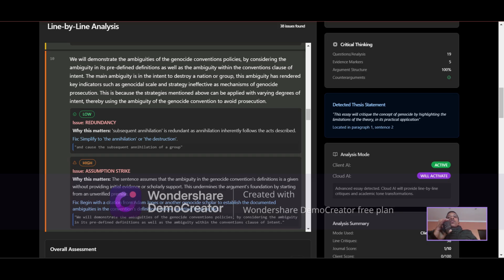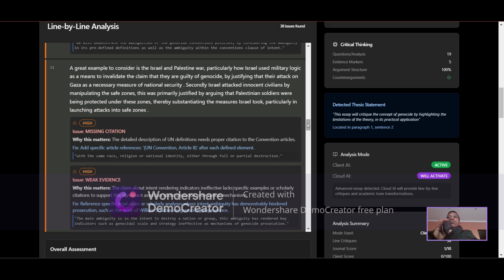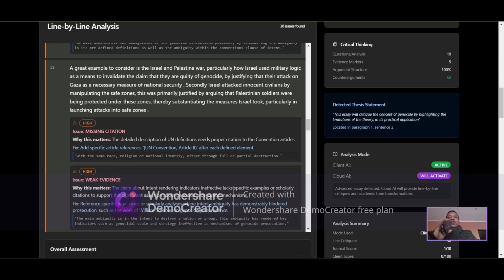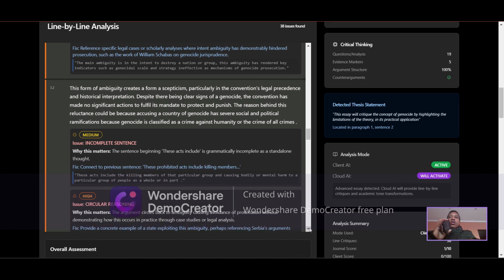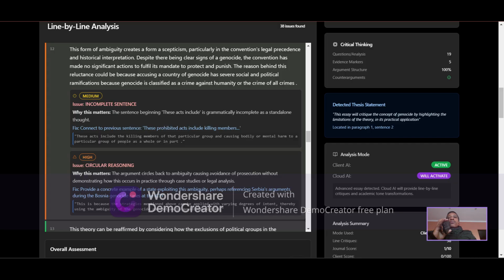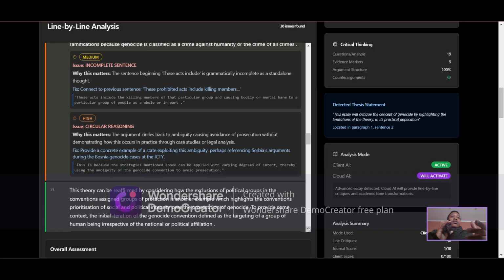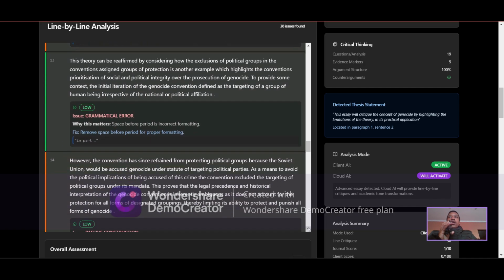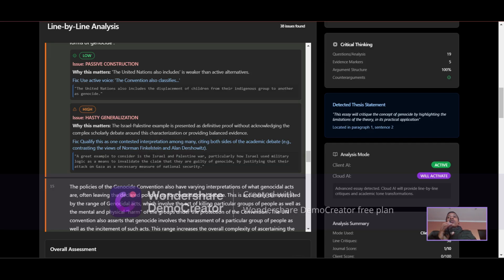neuraGen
Strengthen the argument of your essay with neuraGen